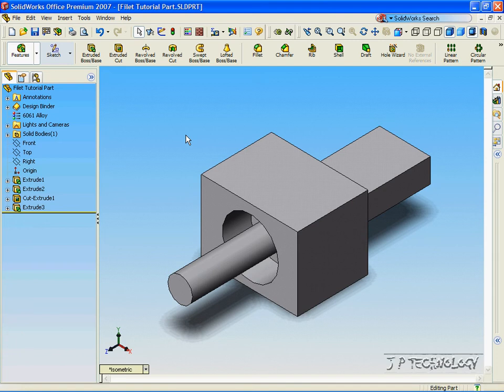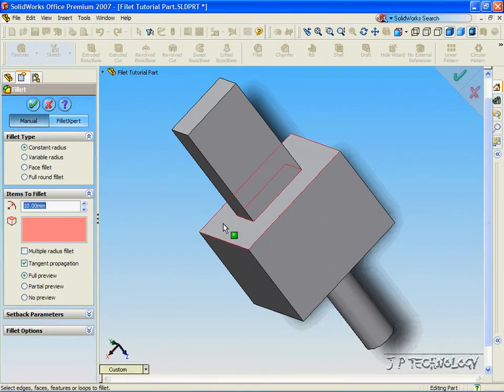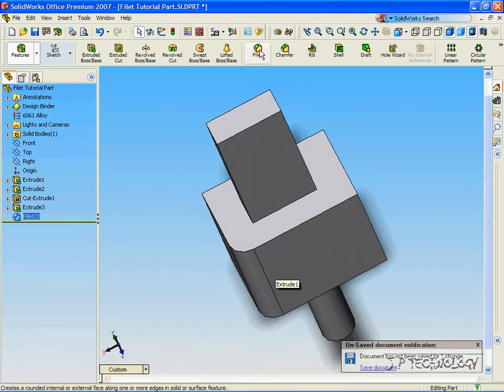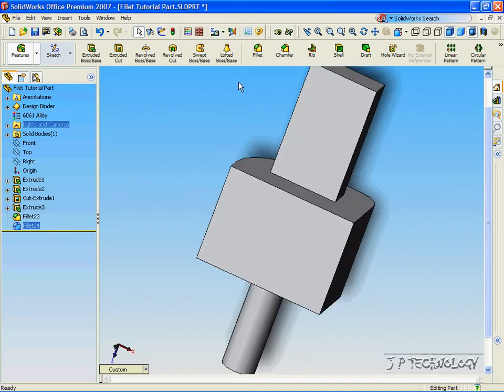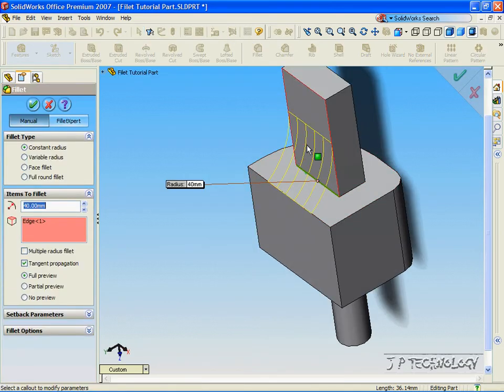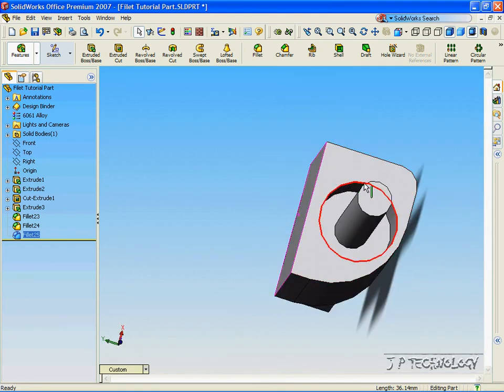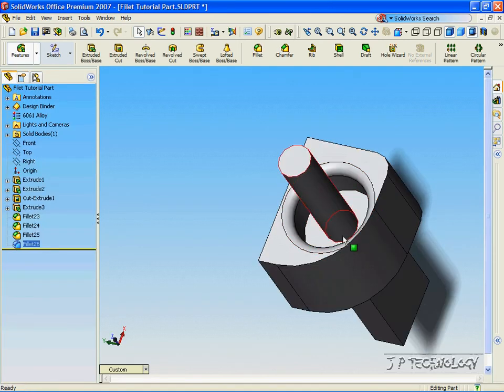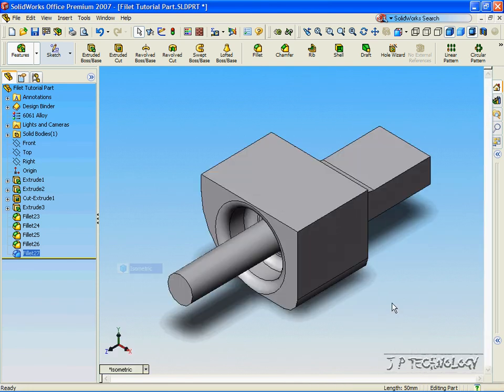SOLIDWORK full tutorial for beginner 10 Filet Constant Radius JP2